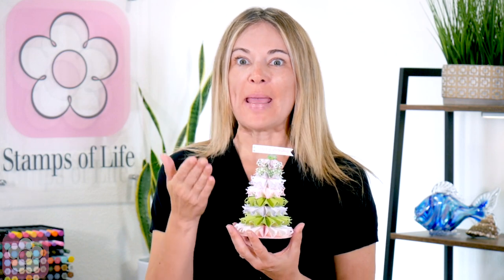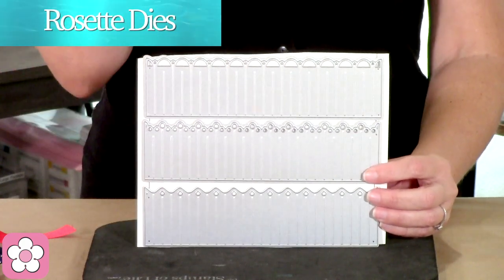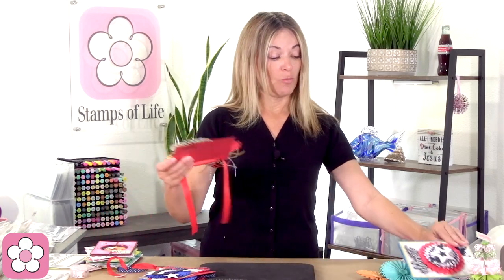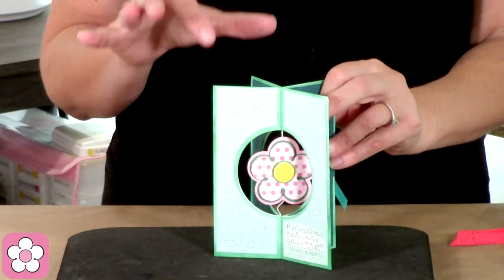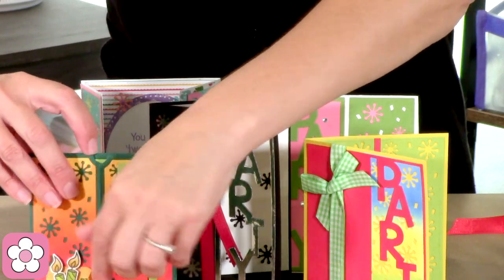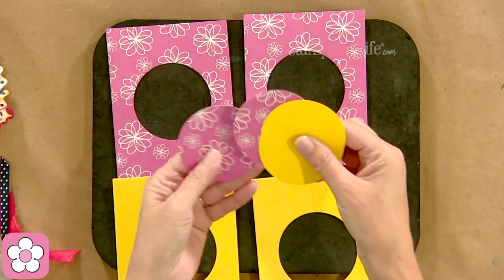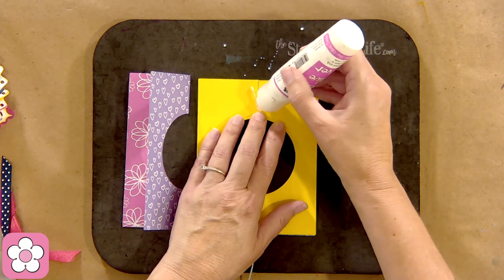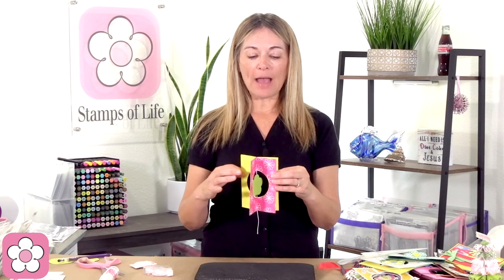Stamps of Life: A2 Criss Cross Card Die Set, Part Panel Dies, & 3 Pack Rosette Dies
The Stamps of Life has these new items:: A2 Criss Cross Card Die Set, Party Panel Dies, & 3 Pack Rosette Dies are all available at a special price for a limited time. These dies are all fantastic for card making projects. Take a look at the wonderful card samples from The Stamps of Life Design Team in this video using these new items.
If you are a Stamps of Life Club Member we also have the new Gemini Die Cutting Machine as well as a new Die & Stamp Storage Power Pack.